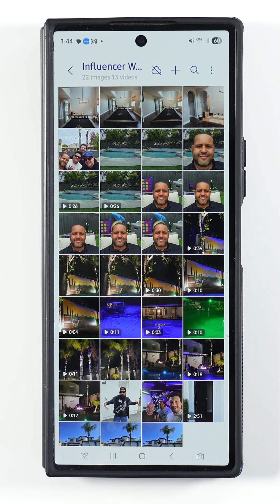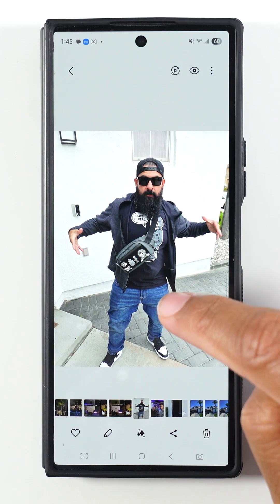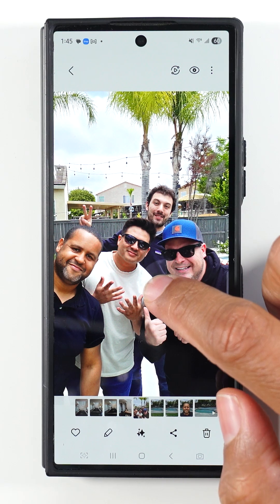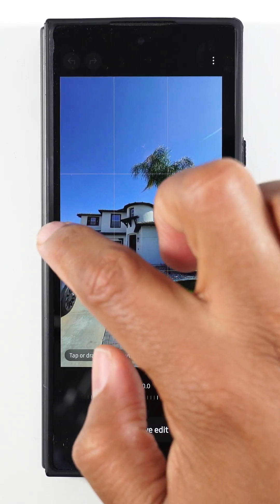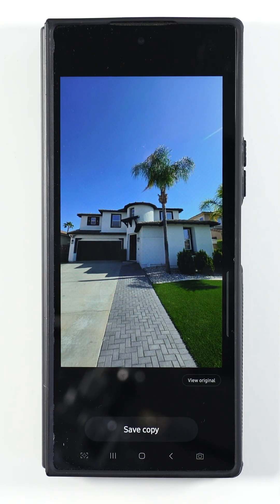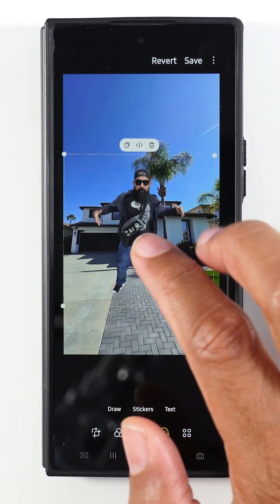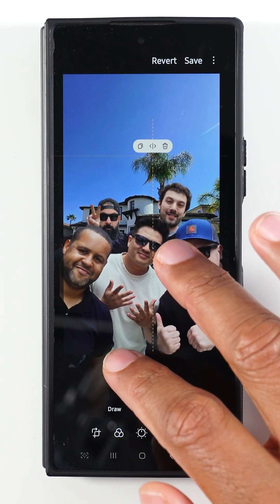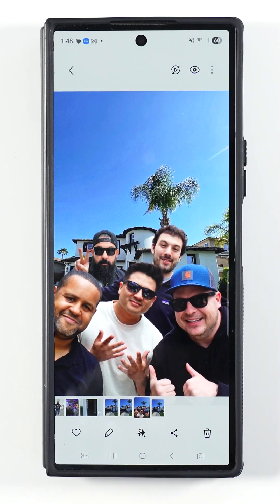How to Add a Person Into a Group Picture Using Galaxy AI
Join me as I edit some pictures from my weekend trip. My buddy missed our group picture, but I was able to use GalaxyAI and the GalaxyCamera to add him to the picture! All edited on the SamsungGalaxyZFold6

[Description Tags]